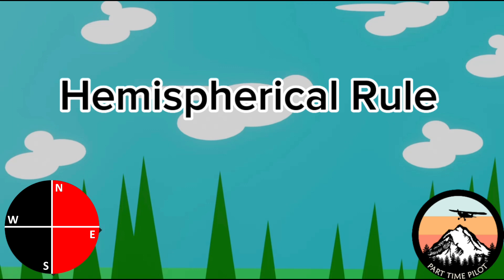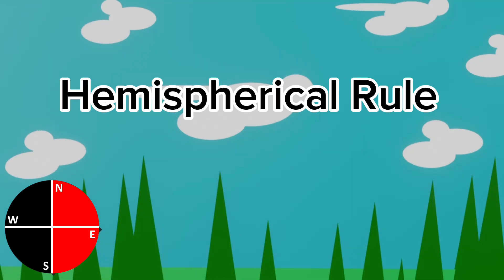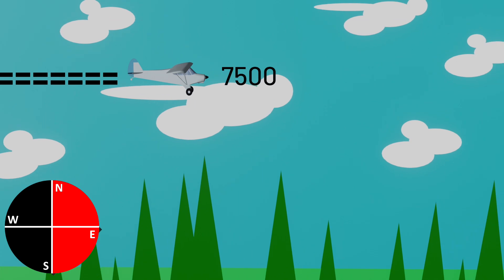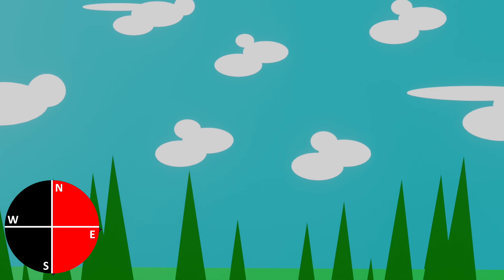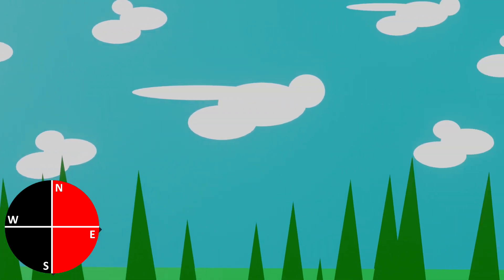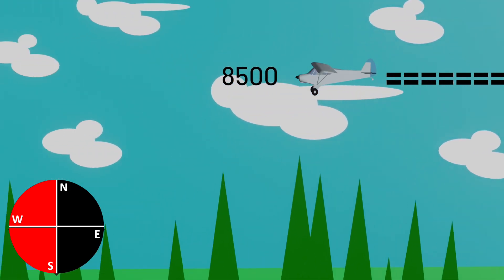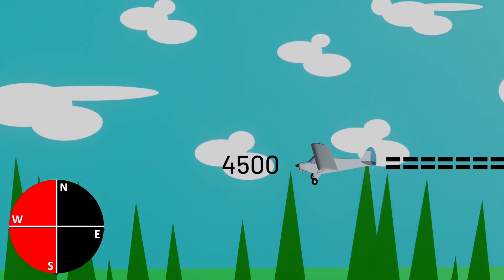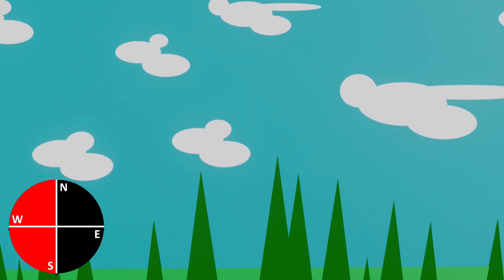The FAA Hemispherical Rule Explained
In this video, I explain the VFR Hemispherical Rule and what it means for you as a pilot as well as how to abide by it by flying the correct altitudes on your cross-country flights.

🛫 Timestamps:
00:00 Intro
00:05 Hemispherical Rule
00:41 Easterly Magnetic Course
01:26 Westerly Magnetic Course